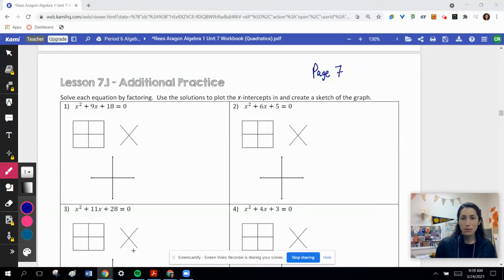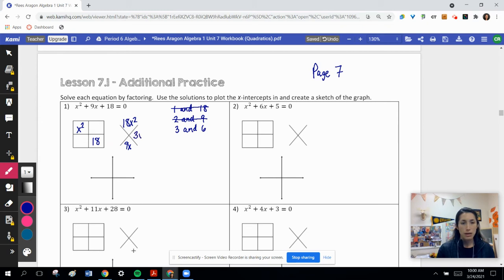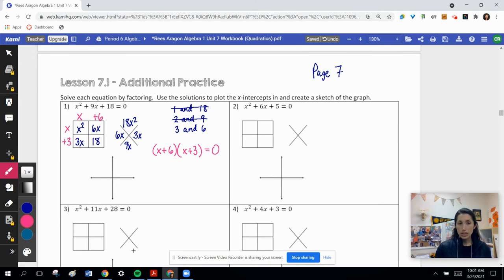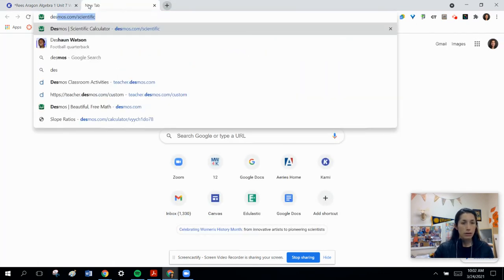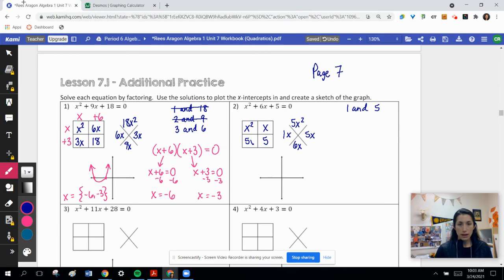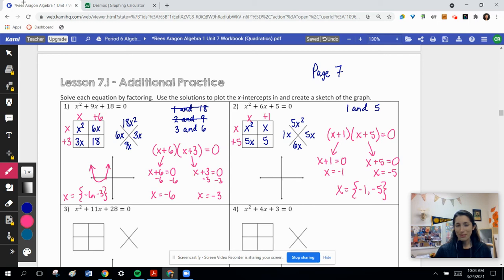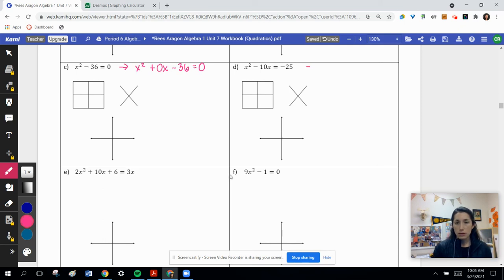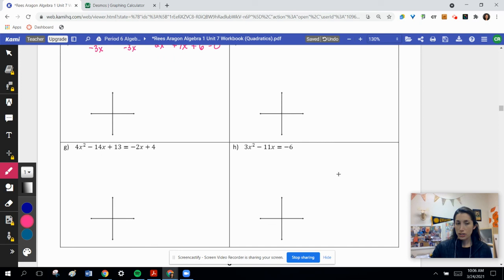Unit 7 Page 7 - Solving Quadratics by Factoring